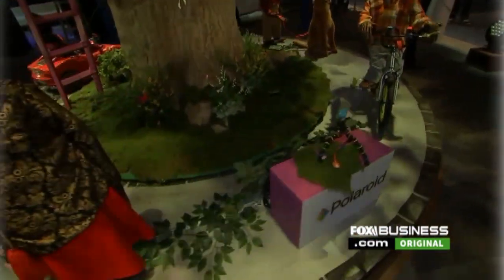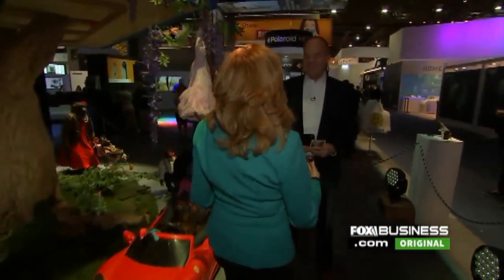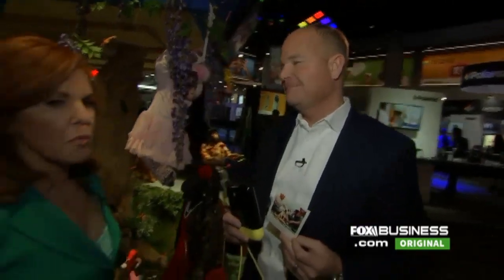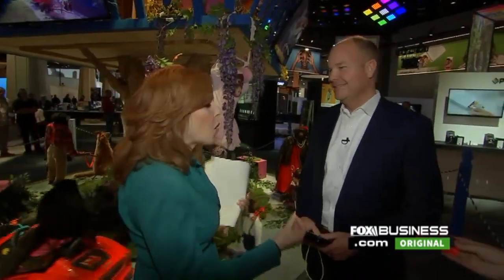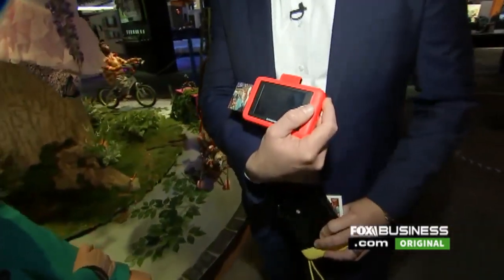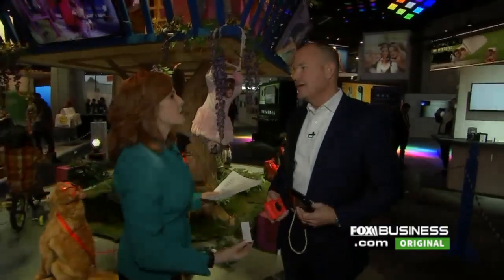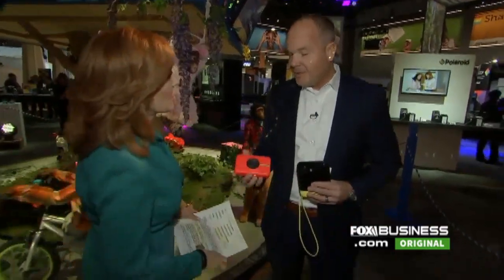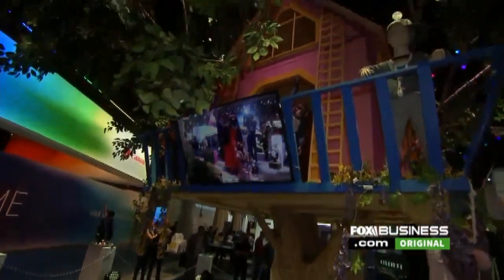How Polaroid is strengthening its brand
Polaroid CEO Scott Hardy explains how the company is bolstering its brand with new gadgets.